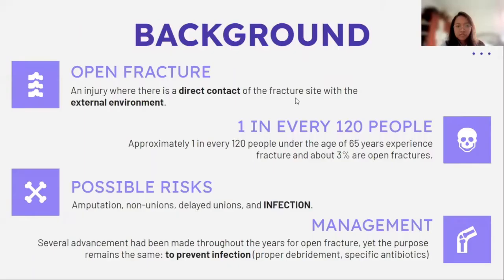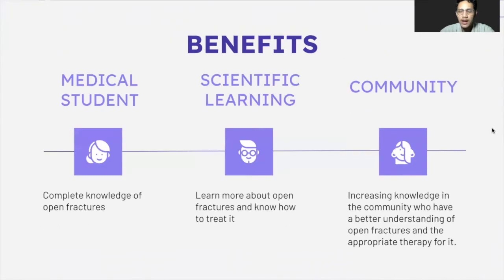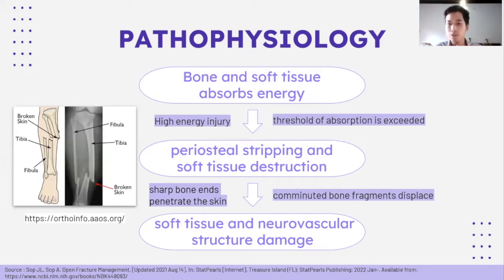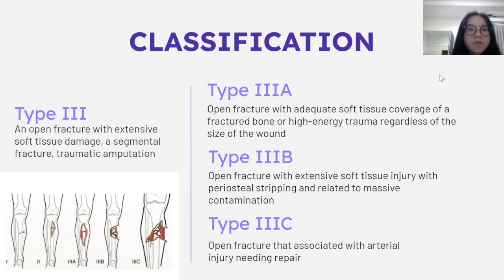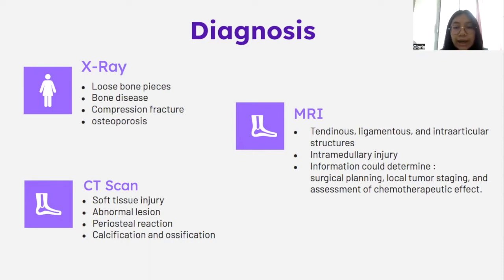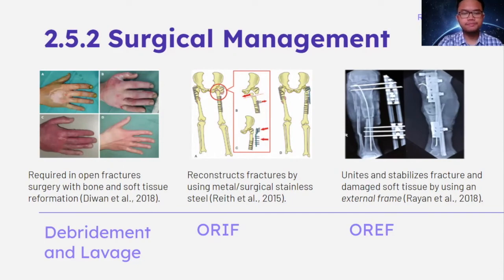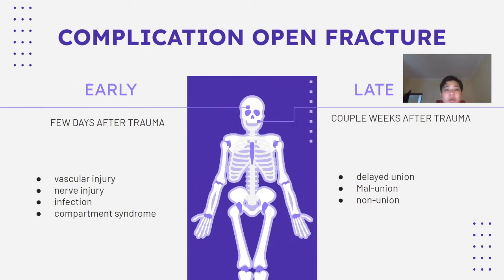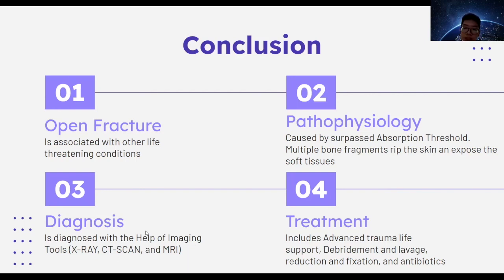Open Fracture - Student Project B8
Hello Everyone.
We're from SGD B8,
In this video, we're presenting about Open Fracture

SGD B8 Personnel:
Gede Raka Sutha Abdi Samudra / 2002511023
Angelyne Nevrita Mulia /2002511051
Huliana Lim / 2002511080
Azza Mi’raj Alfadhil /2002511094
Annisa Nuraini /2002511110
I Made Krishna Putra Pramanda / 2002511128
Ni Luh Wina Saraswati / 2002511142
Gloria Grace Melanita Sihite / 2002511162
Ida Bagus Hari Ugrasena / 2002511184
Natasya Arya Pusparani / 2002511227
I Putu Artika Darma Yoga / 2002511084
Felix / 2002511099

Hope this video is useful and enjoy!

PSSKPD FK UDAYANA ANGKATAN 2020
SGD B8